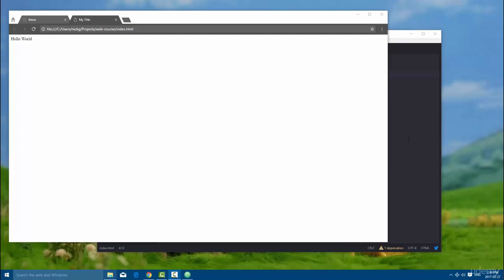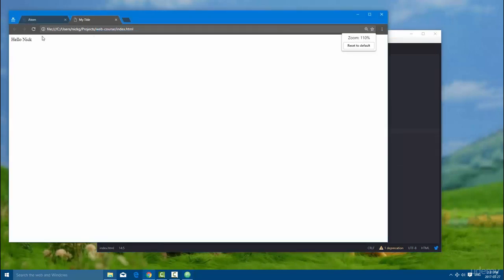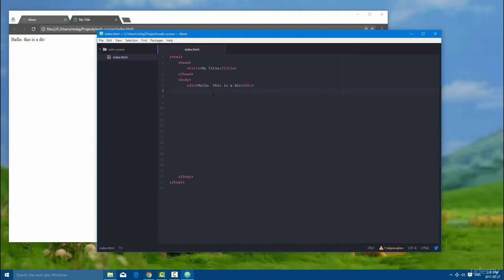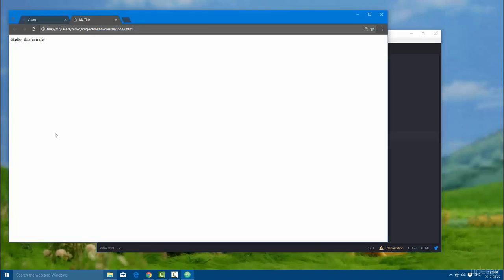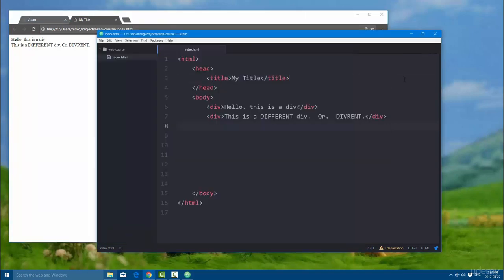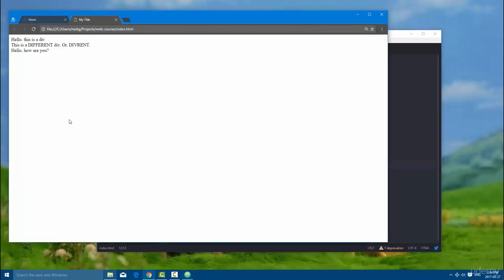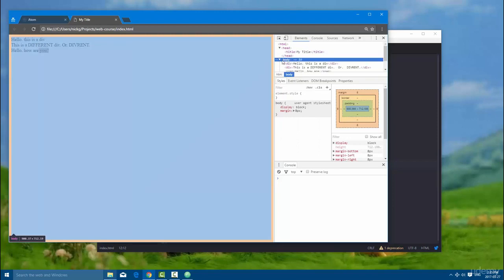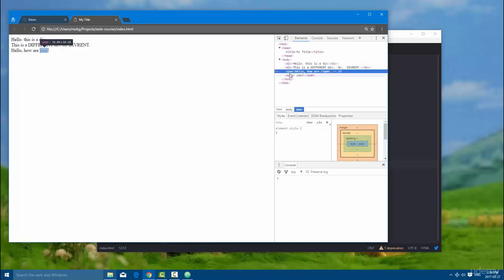HTML elements div and span | Web Development Basics - HTML